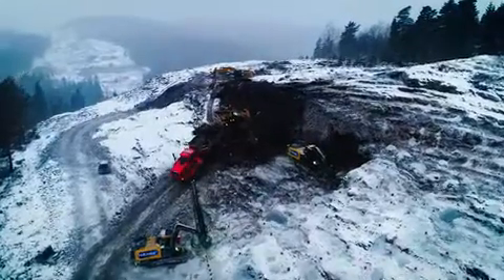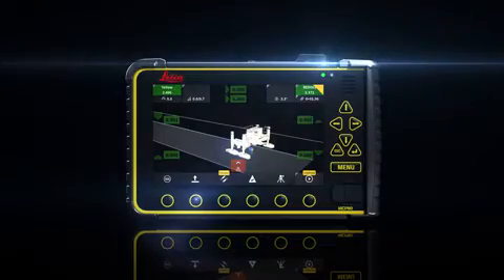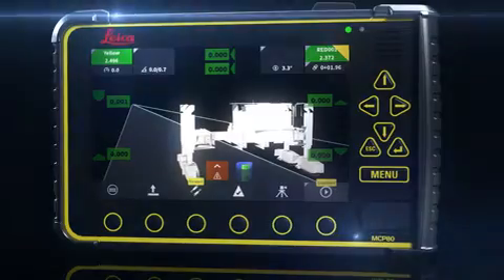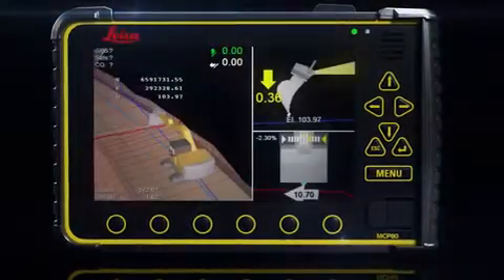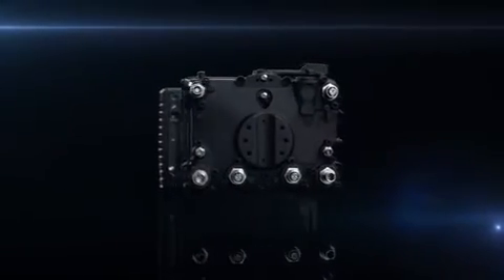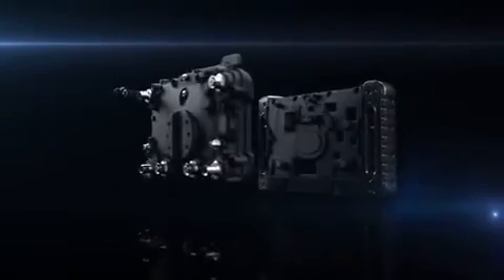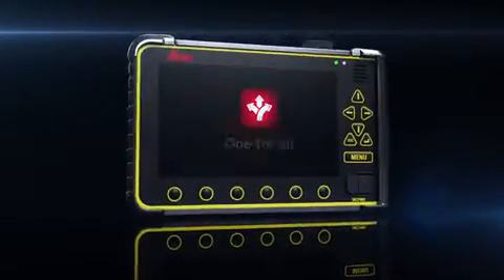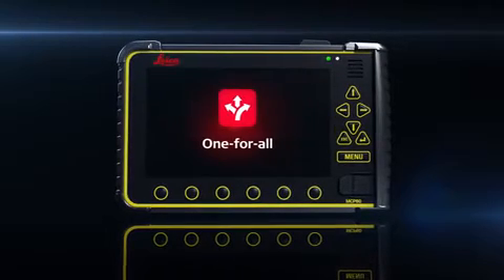Leica MCP80 - en panel för alla maskiner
Leica Geosystems presenterar nya kontrollpanelen Leica MCP80. Den är utvecklad för att användas till alla maskinstyrningsapplikationer i Leicas iCON-serie, en robust one-for-all-lösning. Den är trådlös och utrustad med både multitouchskärm och fysiska knappar, för att passa såväl alla maskinförare som maskintyper.